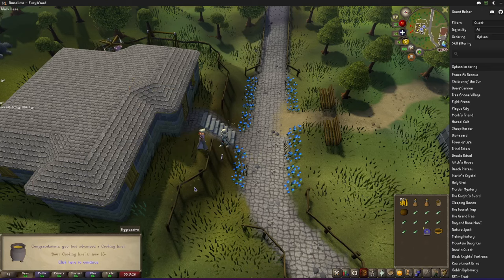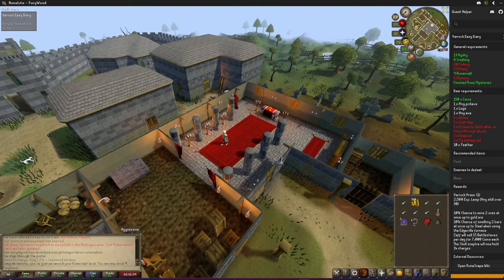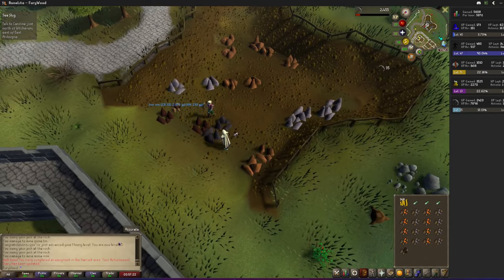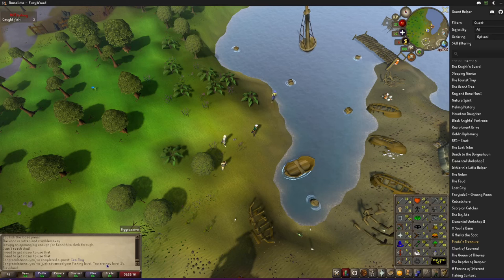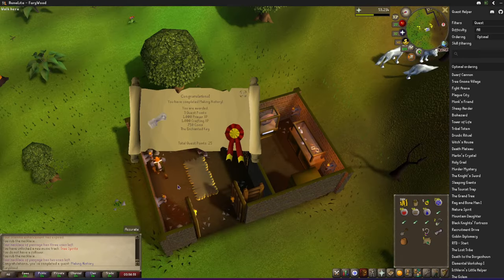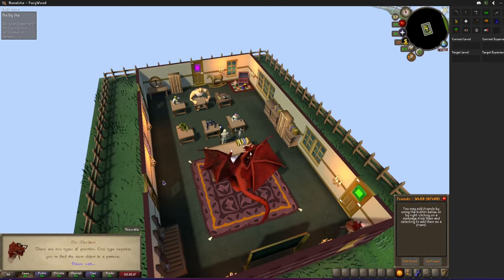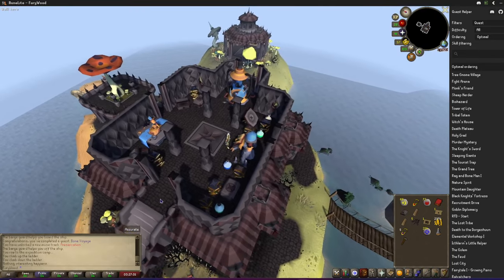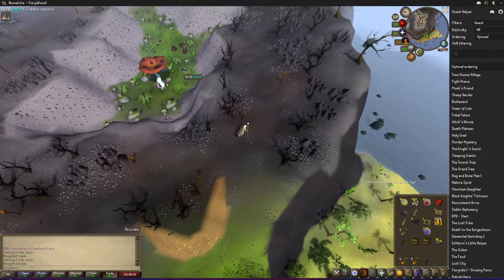Building a Main Episode 2 OSRS | Achievement Diary and Bird house runs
Welcome back to Epsiode 2 of Building a Main. In this episode I knock out some quests, unlock birdhouse runs, complete achievement dairy requirements and much more.